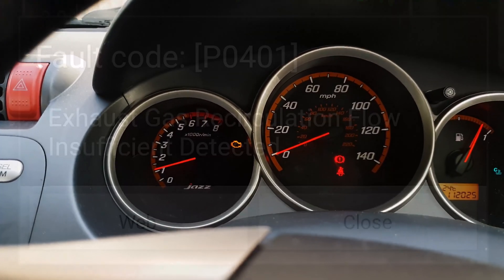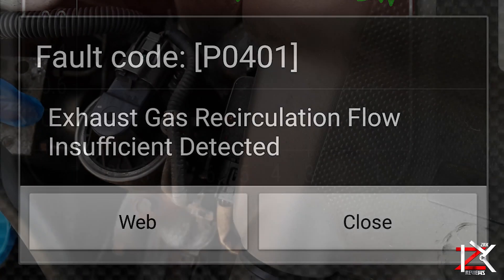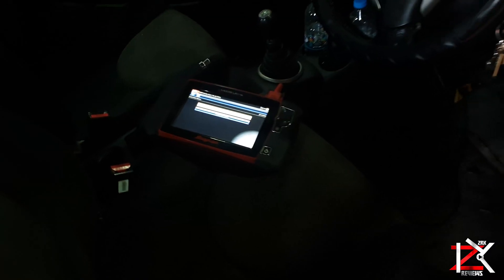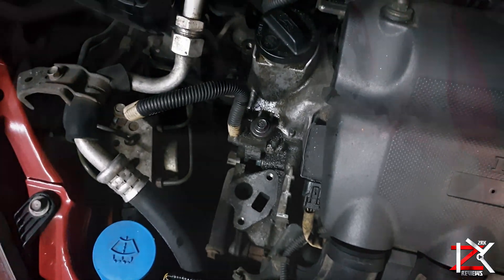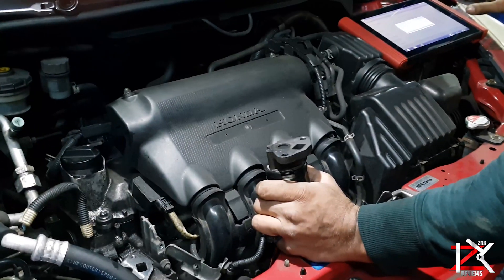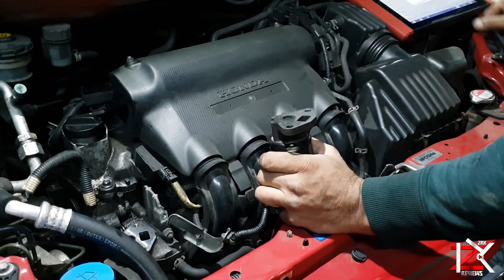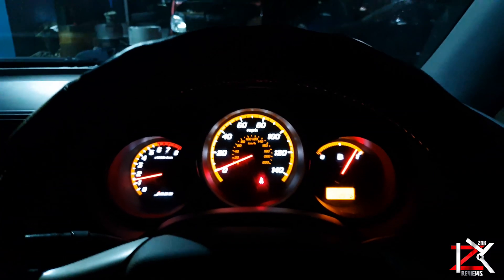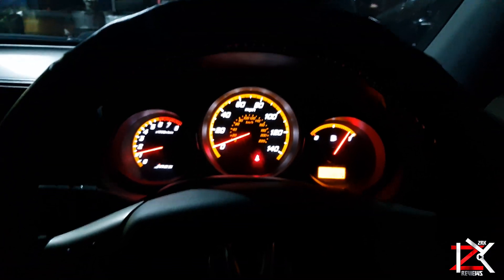CAR EGR VALVE ENGINE LIGHT FAULT FINALLY SOLVED - UNCLOG & ADAPT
FAULTS CODES I HAD: P0401, P0403, P0404

After try 3 different EGR Valves i was getting the same engine light fault lit up again even after clearing the fault on the smartphone OBD II connector still the problem occured.

So took it to the garage, removed the EGR Valve, , cleared the ports and rev up the engine. Put another EGR Valve i had, another diagnostic check carried out, cleared the fault and configured communication to adapt to this different EGR Valve.

Basically their OBD II scanner Whichs costs £500+ was able to look in deep of what the issue is which had the same error codes that i had on my OBD II app.

2 things what cause this issue is it could be something was clogged up or communication from a new EGR Valve to the car needed to reset and adapt.

Results: Engine light GONE!